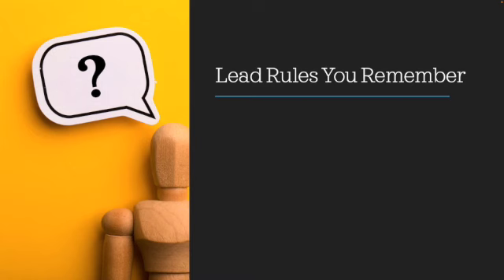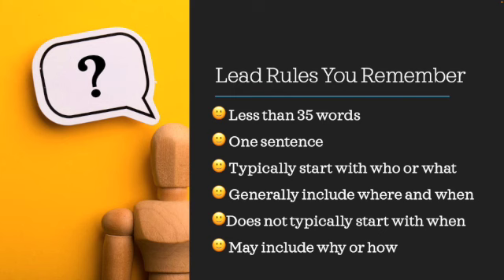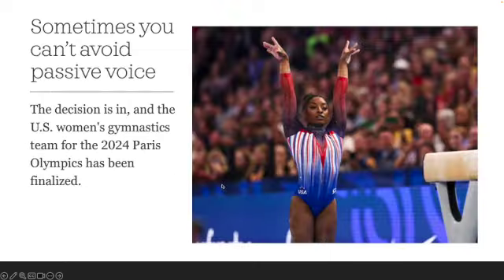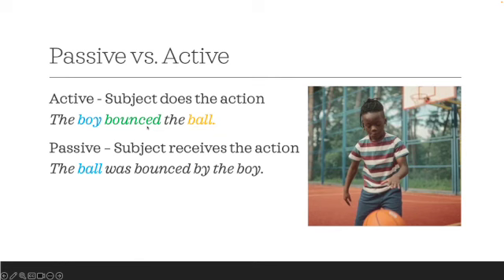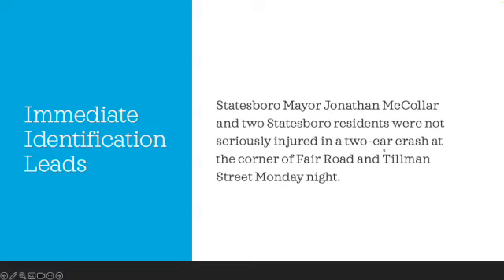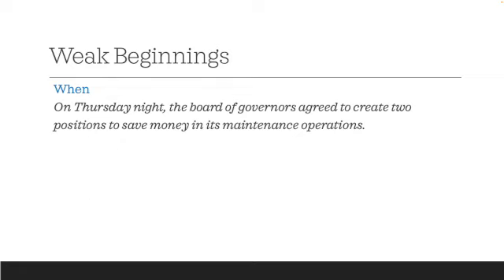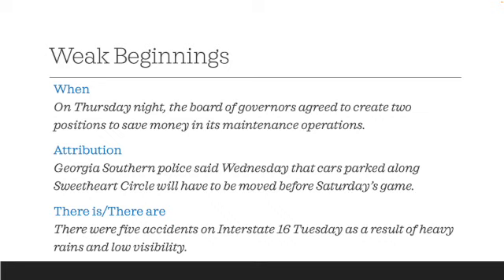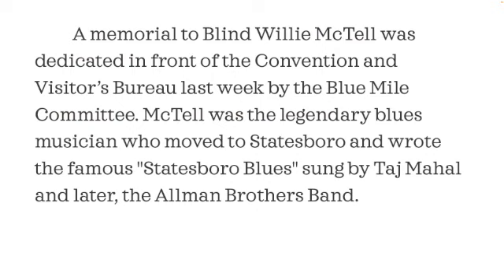Leads SD 480p